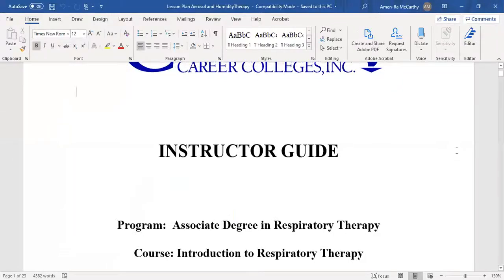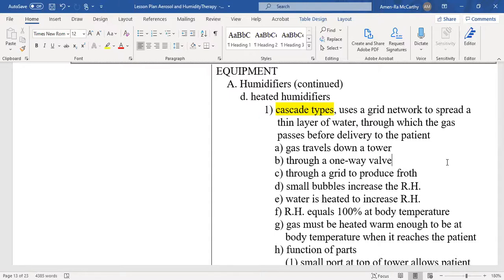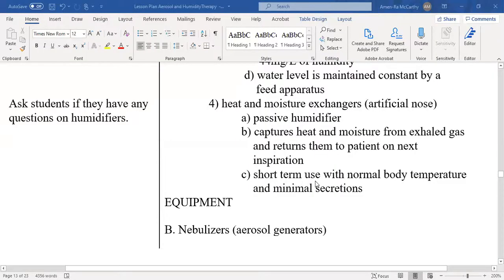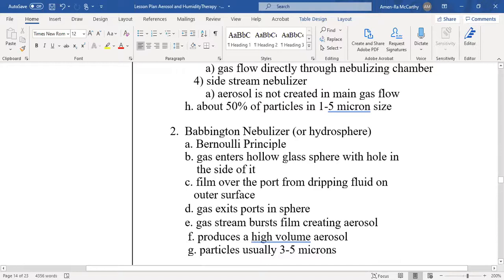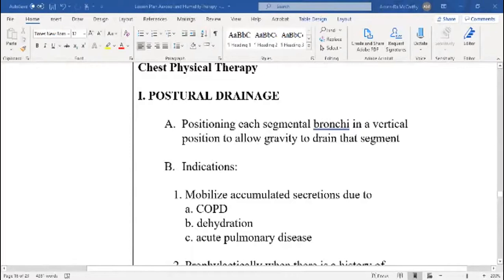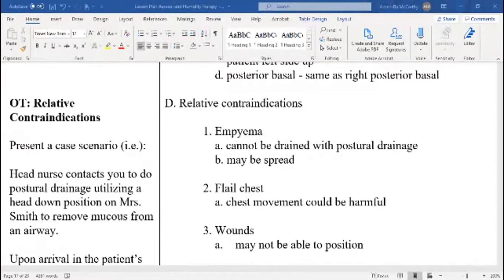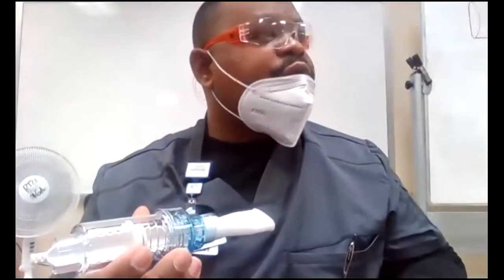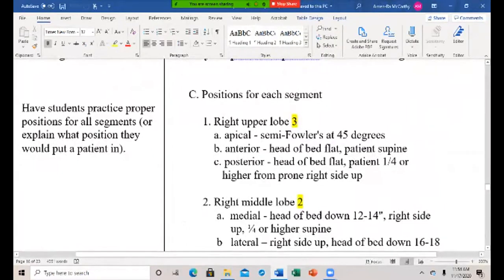Live Lecture 11 17 20 Humidifiers / Nebulizers/ Airway Clearance Devices